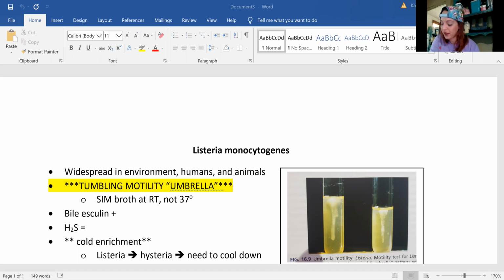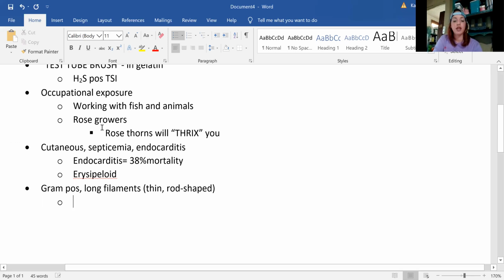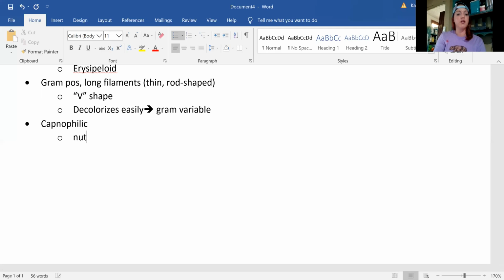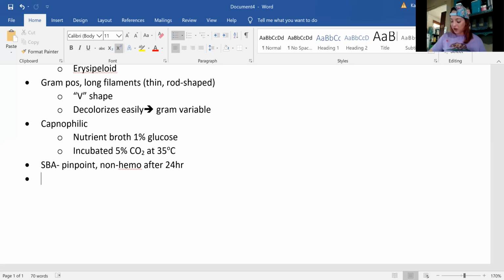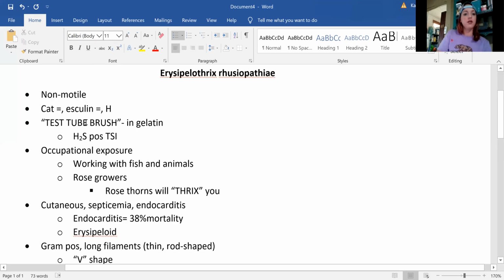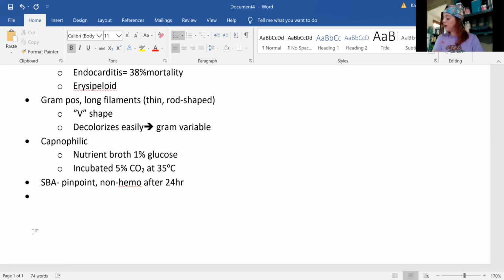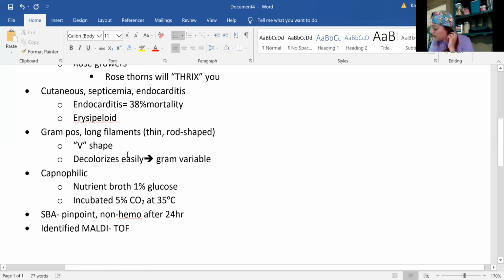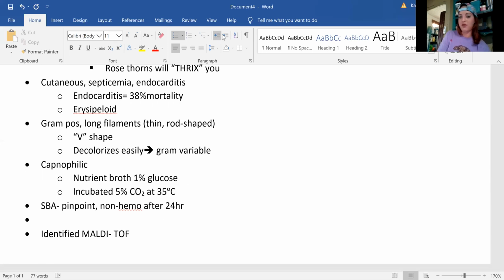Erysipelothrix rhusiopathiae- gram pos, filamentous rods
Microbiology tutor for MLT program. Gram pos aerobic bacteria. Rose growers, fishermen. Morphology, characteristics, and more. Note, it took a moment to switch from the Listeria page to Erysipelothrix, but this is indeed the correct video. Includes how I take notes to study.